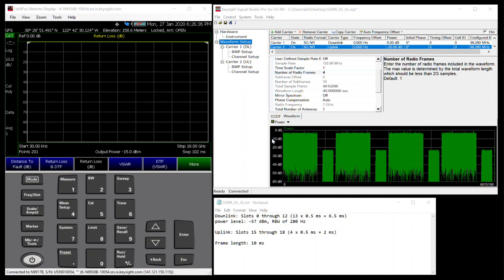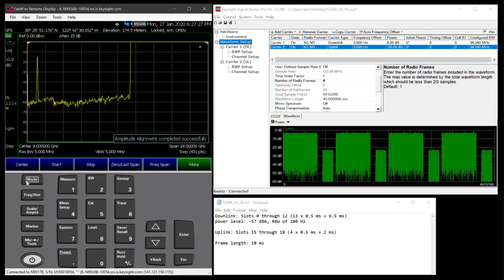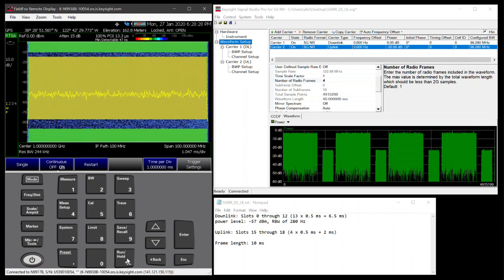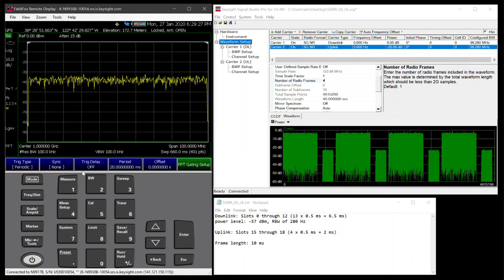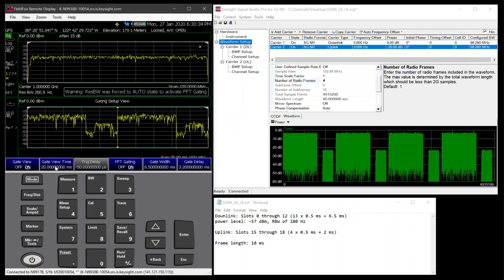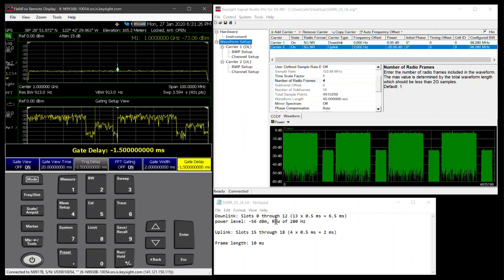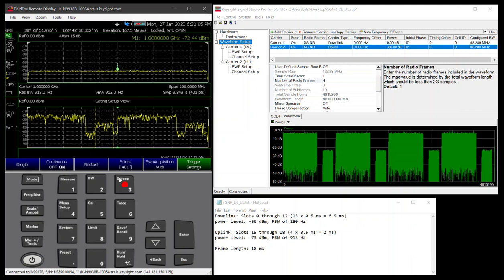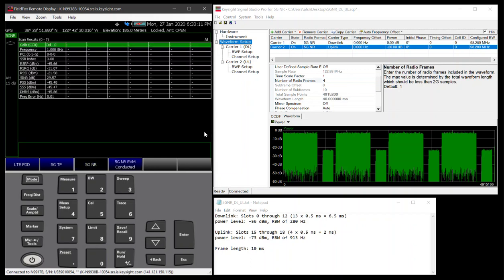5G measurements with FieldFox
Seperation of uplink and downlink using SA mode's time gating